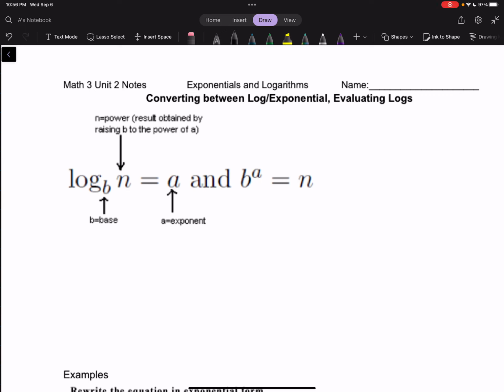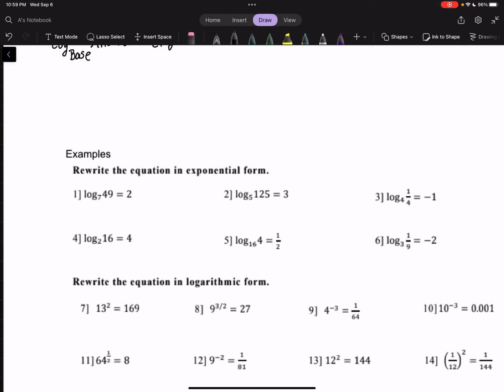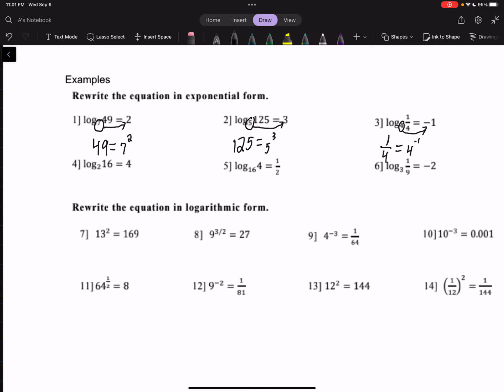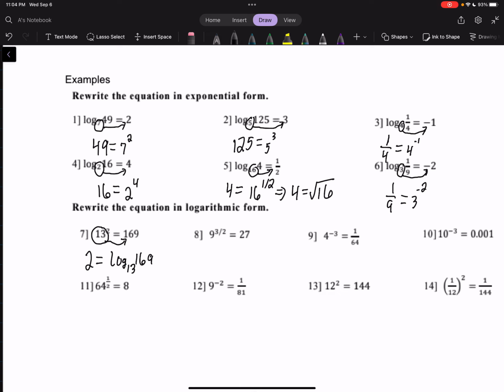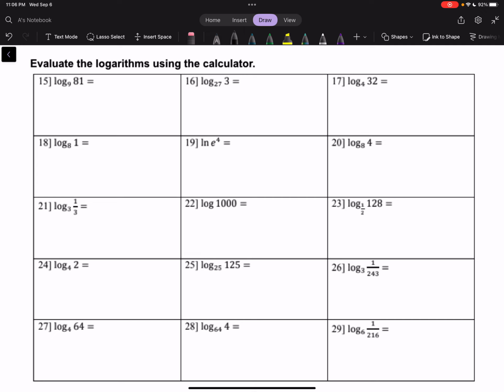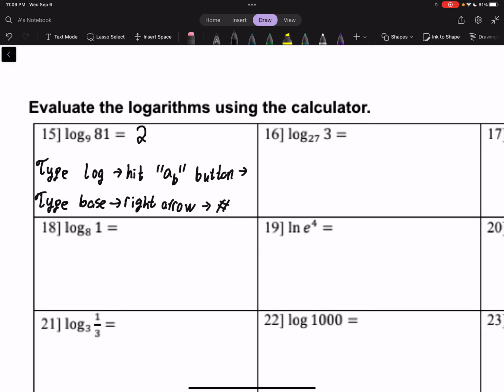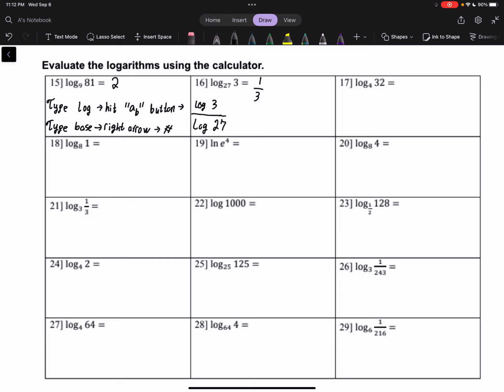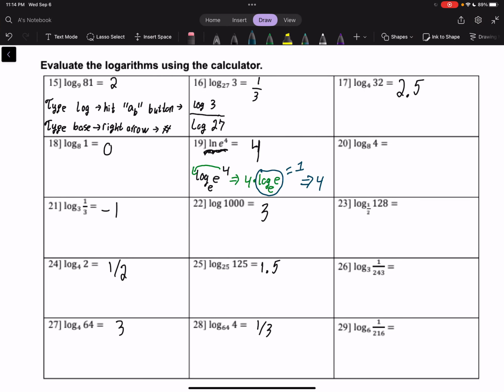Math 3 Unit 2 Lesson 1